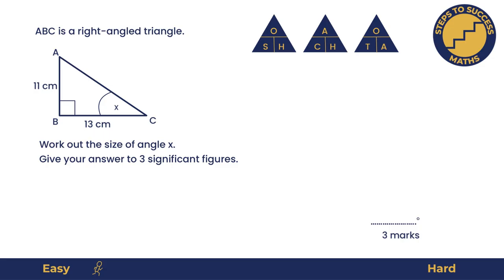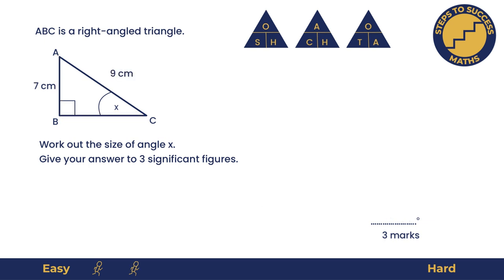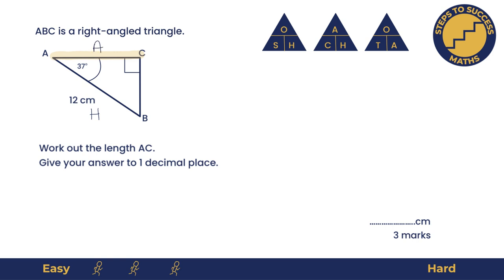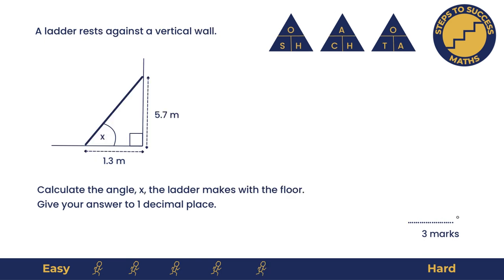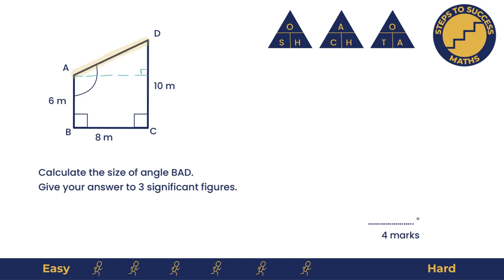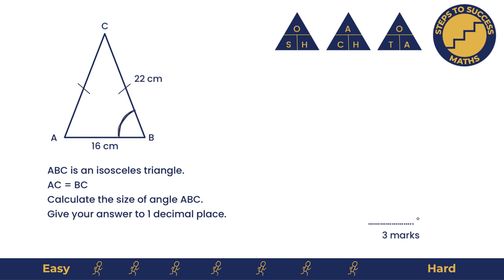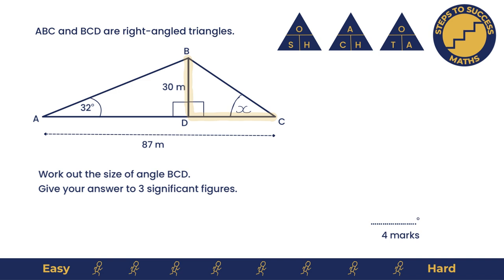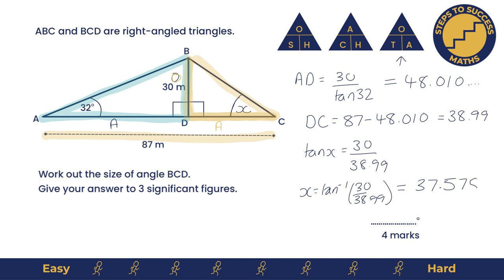Trigonometry (SOHCAHTOA) GCSE Maths | Easy to Hard Exam Questions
✍ FREE GCSE WORKSHEET: Trigonometry (SOHCAHTOA) (Easy → Hard)

In this video we solve GCSE Trigonometry questions using exam-style questions, starting with easy examples and building up to harder GCSE exam questions.

We work through:
• Finding a missing angle in a right angled triangle using sin, cos and tan
• Finding a missing side in a right angled triangle using sin, cos and tan
• More difficult trigonometry problems in right-angled triangles.